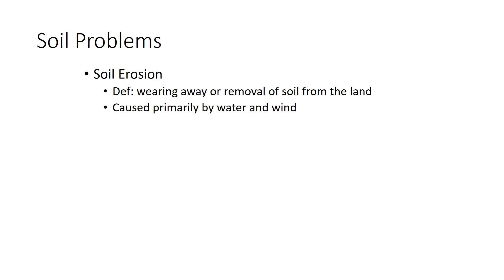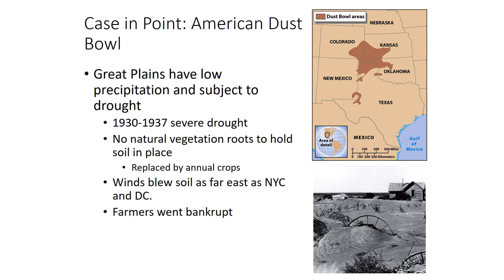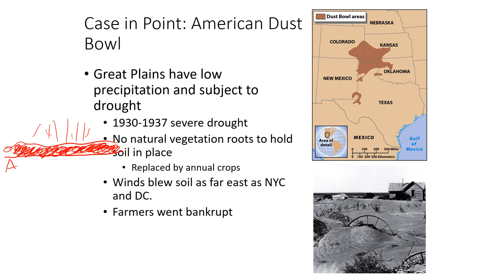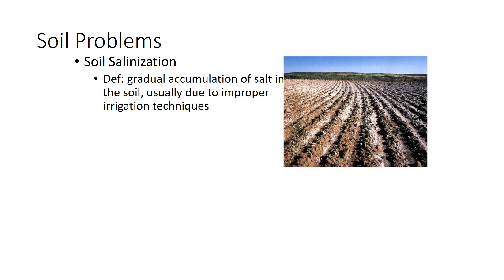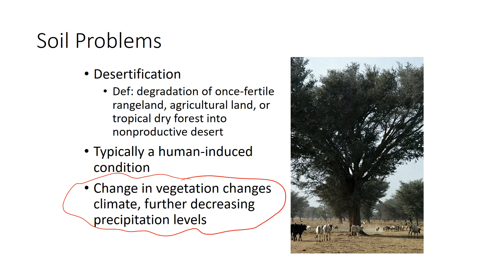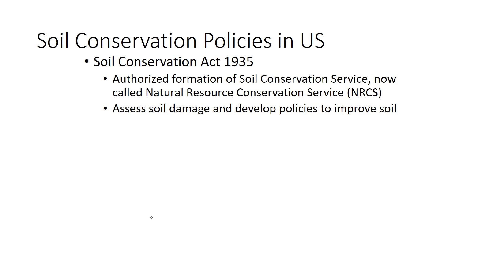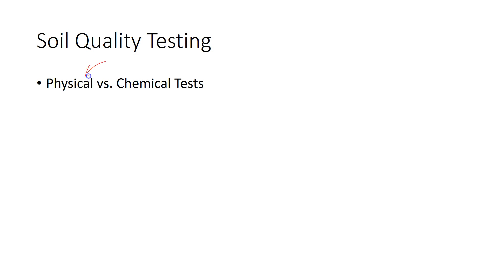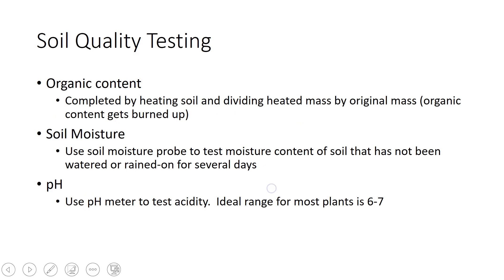Soils Lecture 2